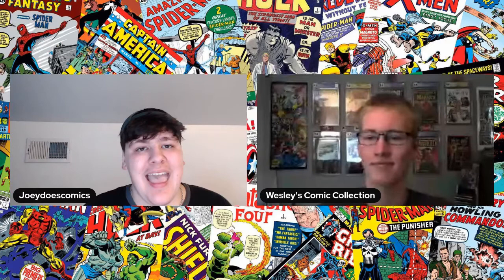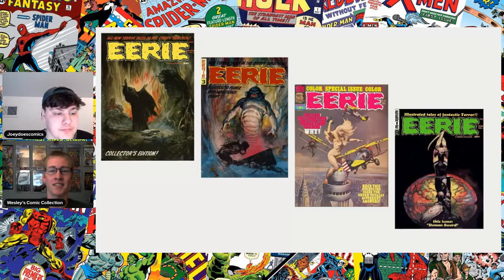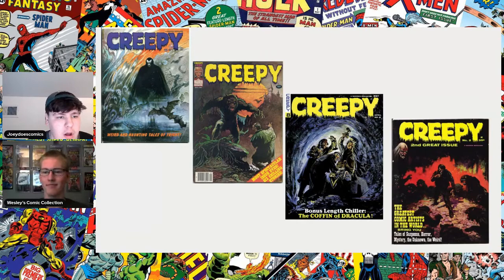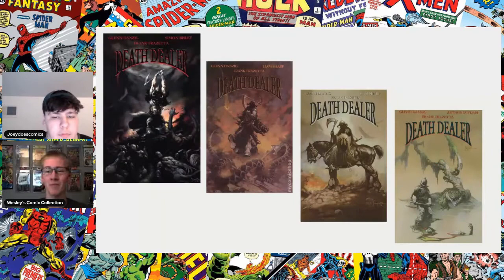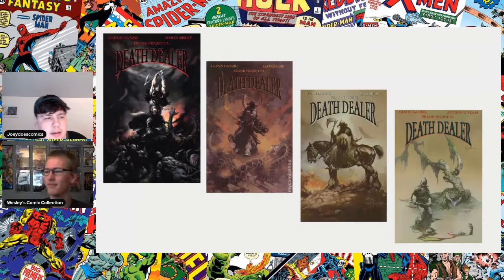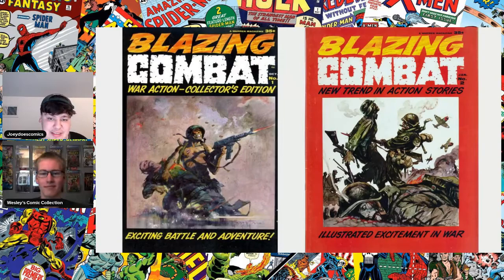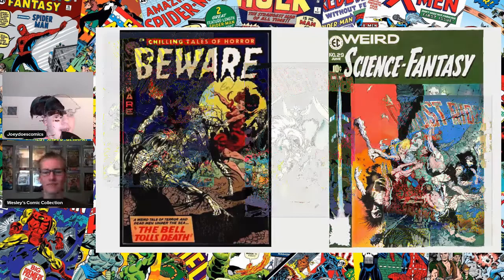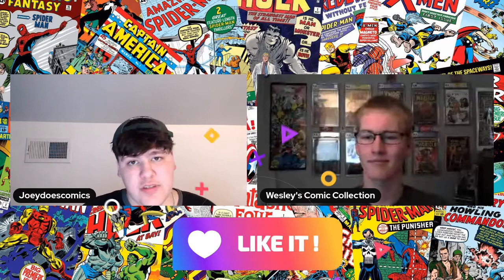The Best Frank Frazetta Covers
Here's the second of our Frazetta videos, going over our favourite and the best Frazetta covers.